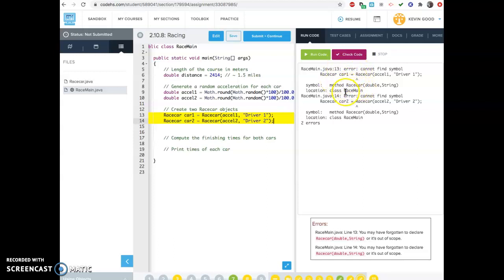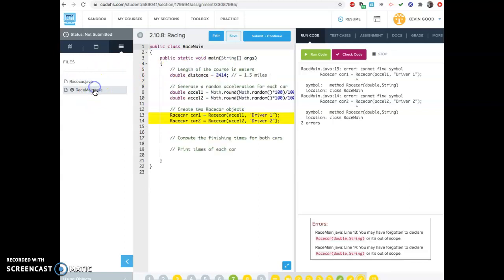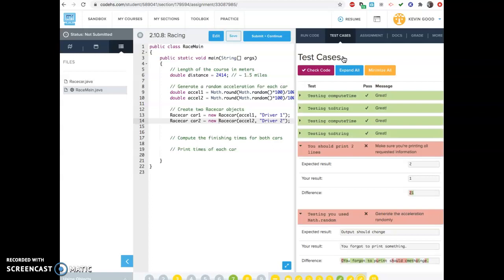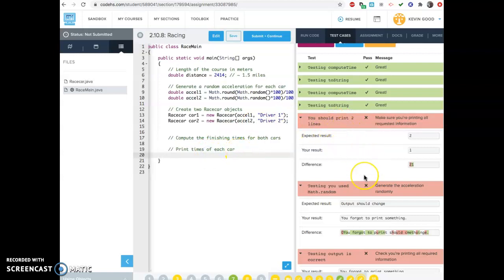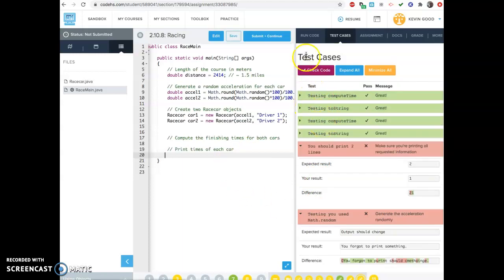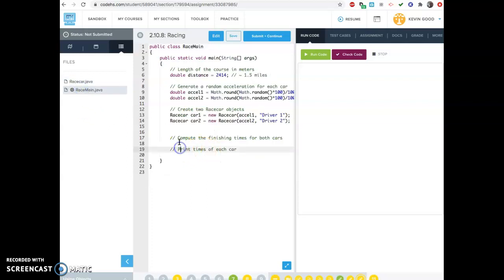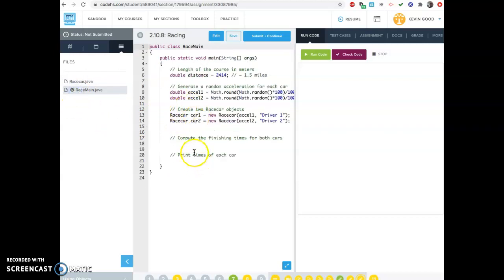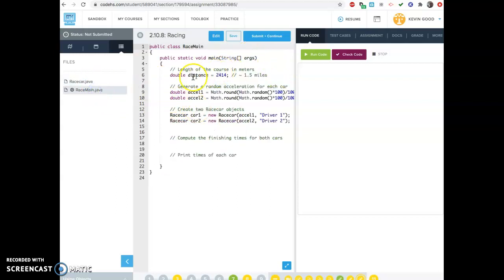CSA 2.10 part 2 video